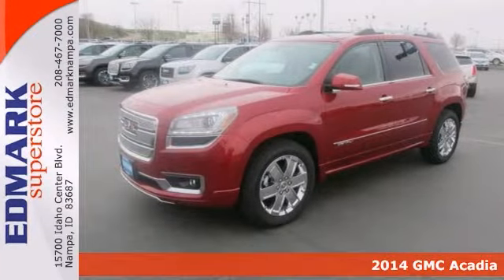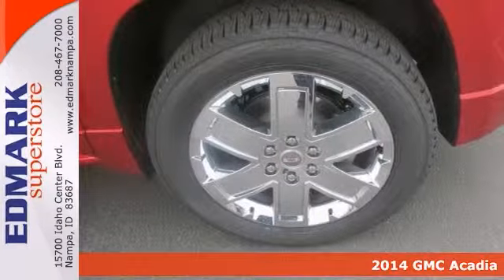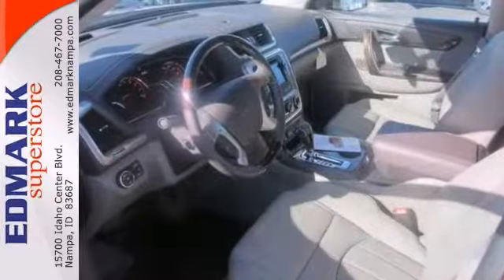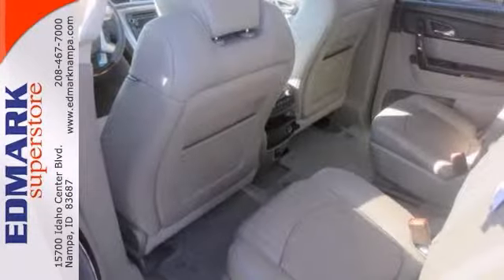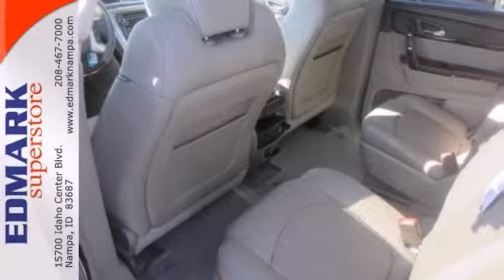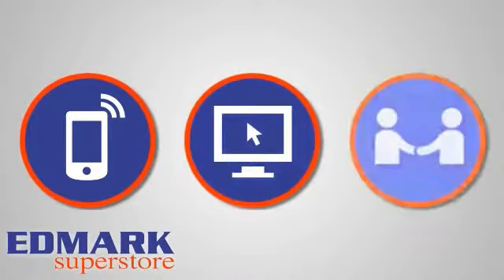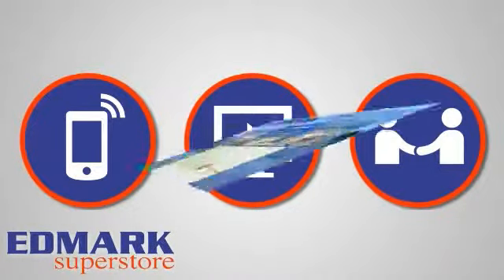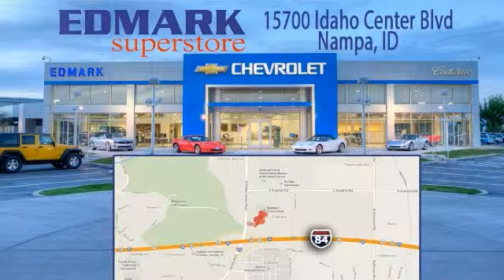2014 GMC Acadia BoiseID Nampa, ID #44465 - SOLD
Year: 2014
Make: GMC
Model: Acadia
Trim: Denali
Engine: 6 Cyl. 3.6L
Transmission: Automatic
Color: Crystal Red Tintcoat
Interior: COCOA DUNE
Stock #: 44465
OEM Certified: S. Are you interested in a simply great SUV? Then take a look at this outstanding-looking 2014 GMC Acadia. This Acadia is nicely equipped with features such as AWD. Don't let the drumming of road noise wear you down. Bask in the quiet comfort of the cabin of this GMC Acadia Denali.

Address:
15700 Idaho Center Blvd